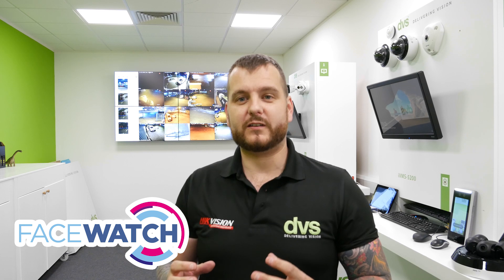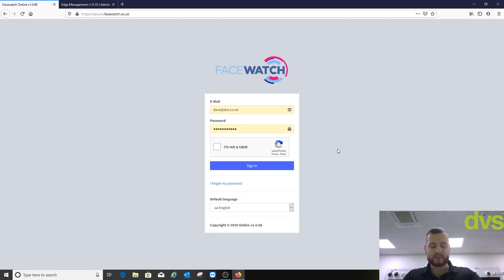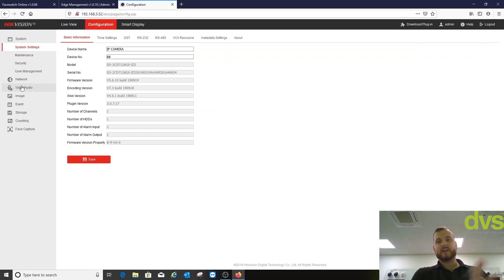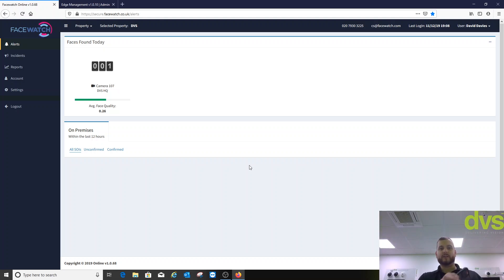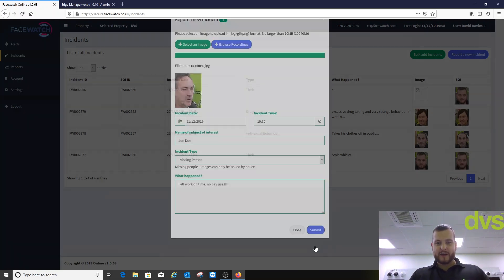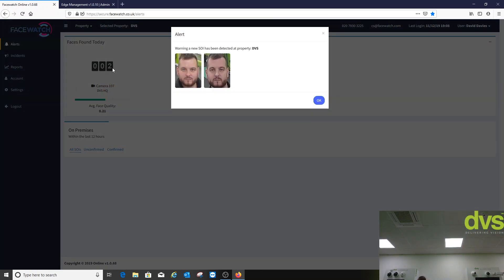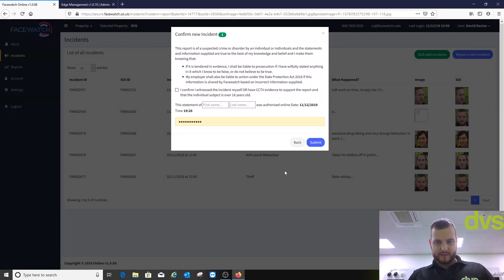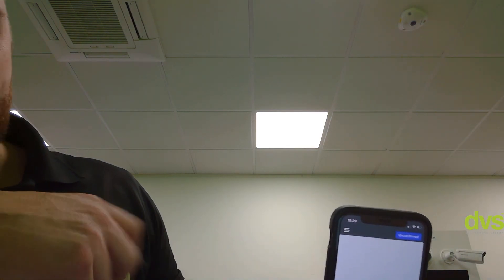GDPR Compliant Facial Recognition CCTV Solution: Facewatch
In this video DAITECH reviews and demonstrated Facewatch, the GDPR compliant facial recognition crime deterrent solution that works with Hikvision cameras.

Facewatch uses the software-as-a-service technology model, making advanced facial recognition affordable for even small businesses. The company’s watchlist lives on the cloud.